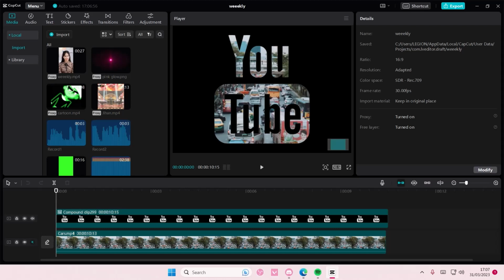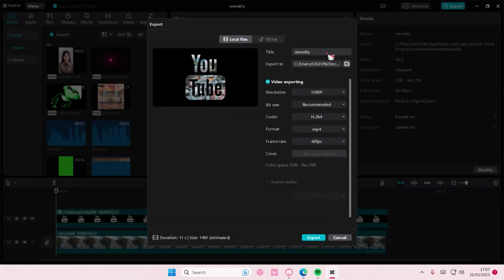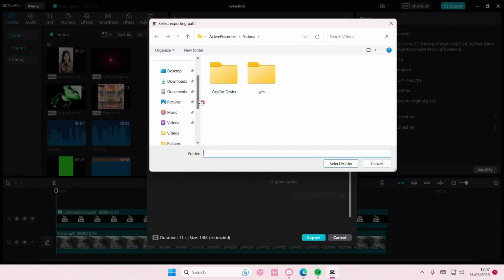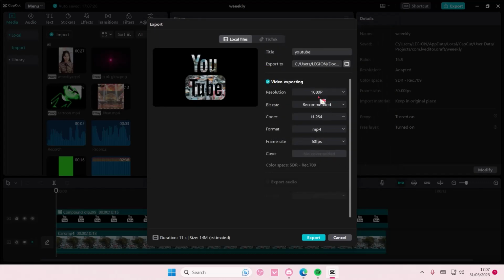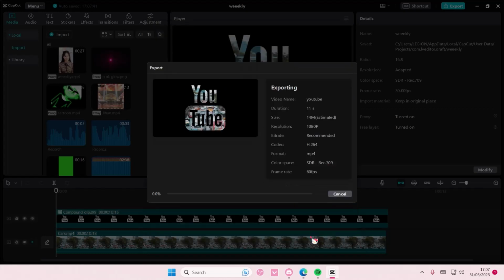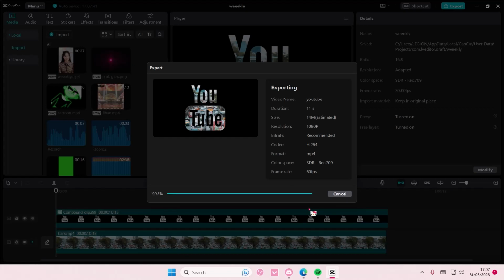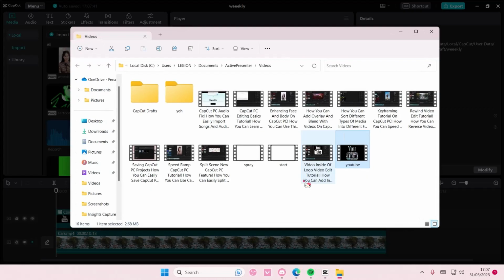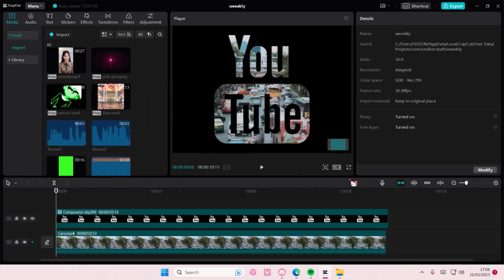Exporting Videos CapCut PC Tutorial | How You Can Export Videos In CapCut PC? NEW UPDATE May 2023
Want to export videos on CapCut PC? Here's how you can do that.